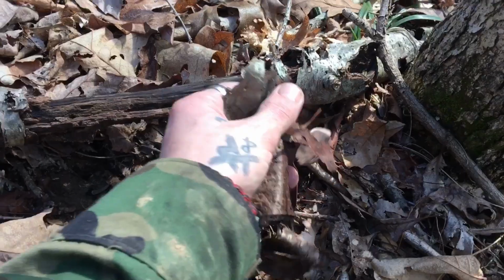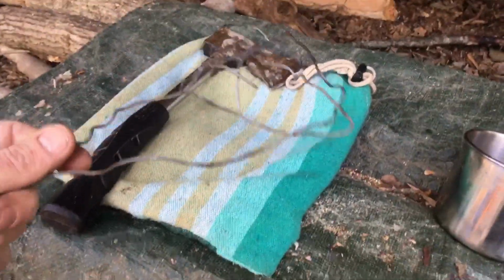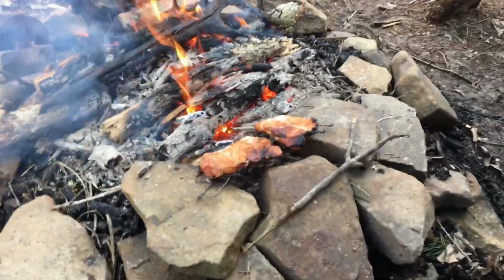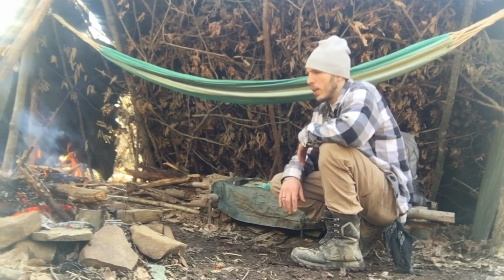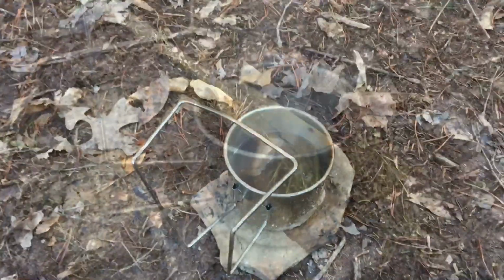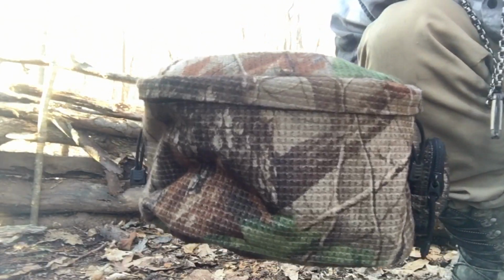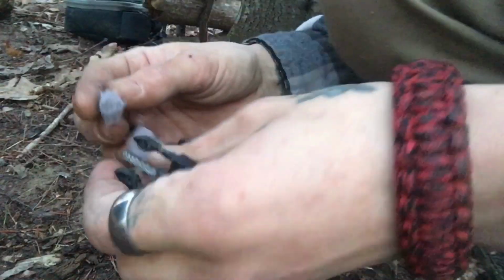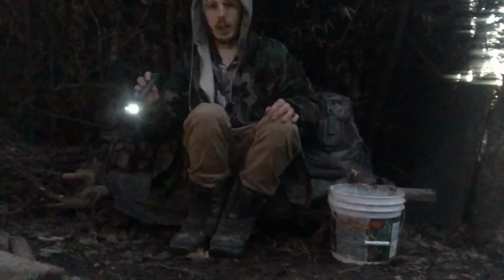Lunch and Pine tea at the bushcraft camp.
Thanks for joining me in the woods today at camp. I cook lunch boil tea and talk about what inspired my channel. Coming from the city and the troubles I knew something had to change, so I packed up my step fathers gear and hit the woods. Since I have started this channel I have found peace and a new way of doing things.

And show that people can change and turn their life around I want to say thank you to everyone that supports me. Also on my channel will be bushcraft, Survival, metal detecting, gold panning, fishing, hunting with long bow and of course some skating.

Available on Facebook/HaggardOutdoors
Also check my patron account, this will not only make better quality videos and content but also helping with a lifestyle change. I had to make a change in life and I found it in the most unlikely place, Thanks to you all.
Patron.com/HaggardOutdoors